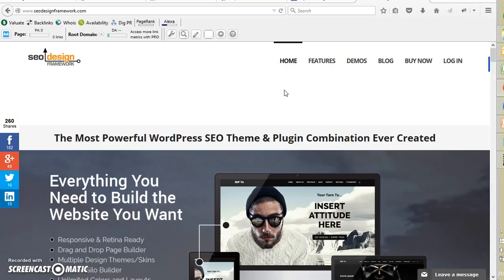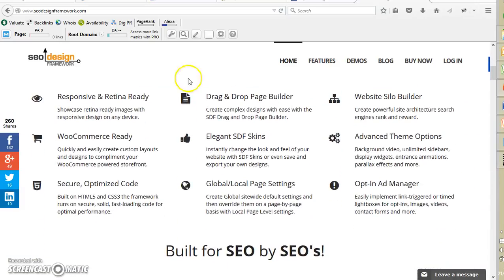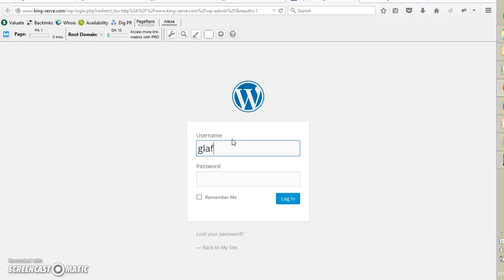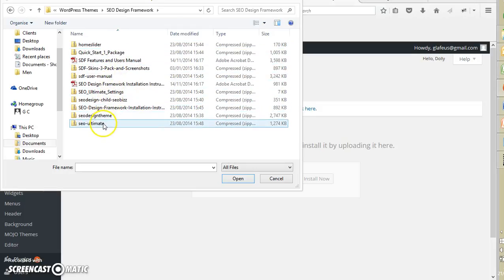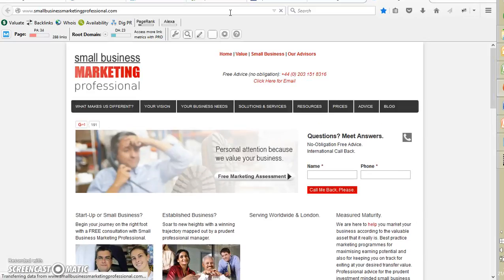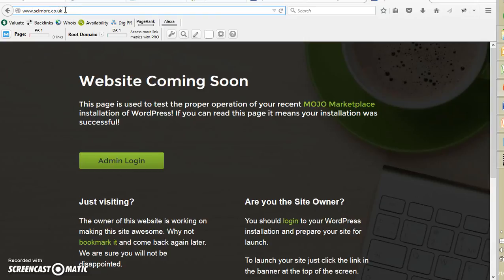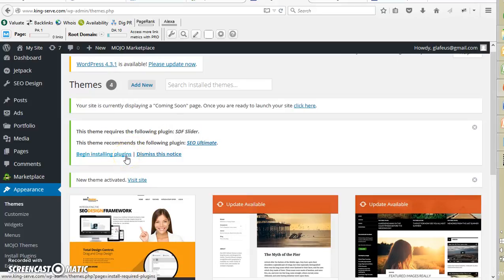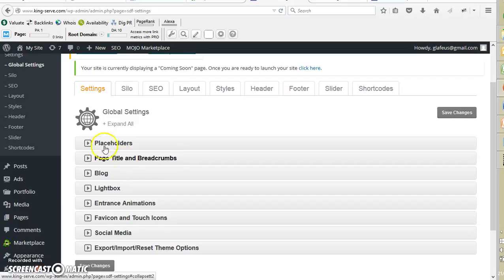How To (Step-By-Step Tutorial) - Installing SEO Design Framework on WordPress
This is a step by step video for ALL small business owners seeking to install the SEO Design Framework WordPress Theme. We take you through all the steps and stages of setting up the SEO Design Framework for action on your next WordPress web design project. We explain the advantages of using the SDF WordPress Theme and why we have chosen this as our preferred choice of WordPress theme. In this video we recommend using the SDF product for small business WordPress web design.This tutorial is suitable for beginners wanting to know how to set up the SEO Design Framework Theme on WordPress